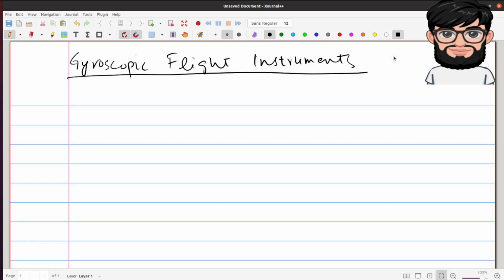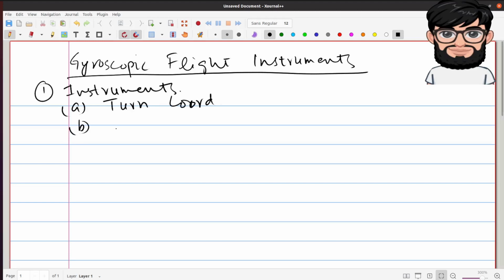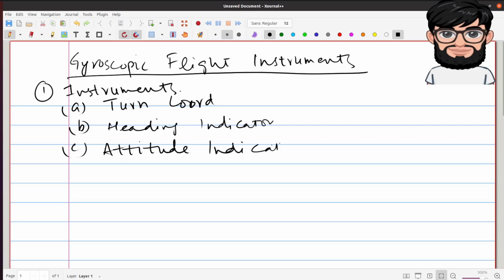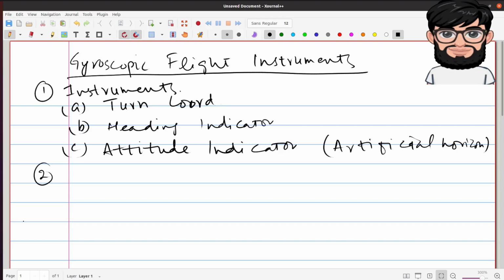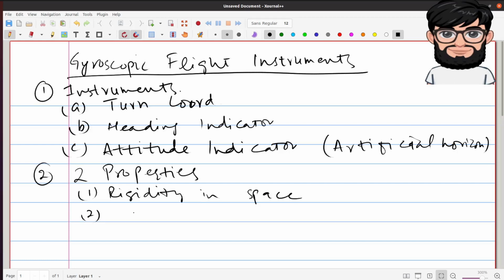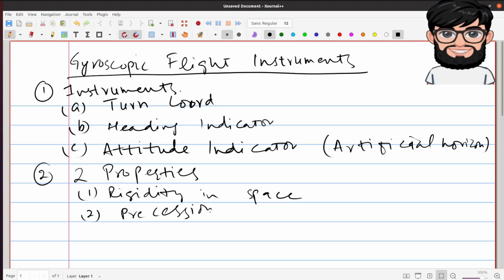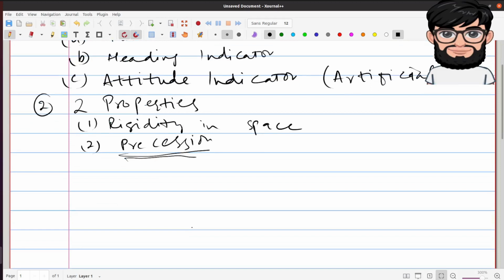Private Pilot License Oral Exam Preparation - Tutorial 25 - Gyroscopic Flight Instruments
In this video I've covered following questions/topics related to Operation of Systems - Gyroscopic Flight Instruments.
1) What instruments contain gyroscopes?
2) What are the two fundamental properties of a gyroscope?
3) What are the various power sources that may be used to power gyroscopic instruments in airplanes?
4) How does vacuum system operate?
5) How does the attitude indicator work?
6) What are the limitations of an attitude indicator?
7) What are the errors of the attitude indicator?
8) How does the heading indicator operate?
9) What are the limitations of the heading indicator?
10) What error is the heading indicator subject to?
11) How does the turn coordinator operate in the airplanes?
12) What information does the turn coordinator provide?
13) What will turn coordinator indicate when the aircraft is in skidding or slipping turn?